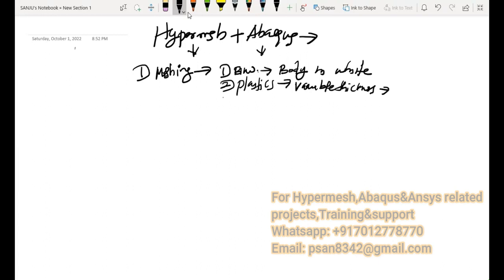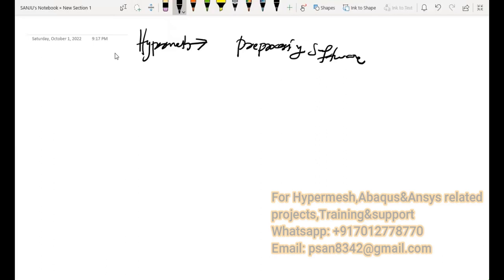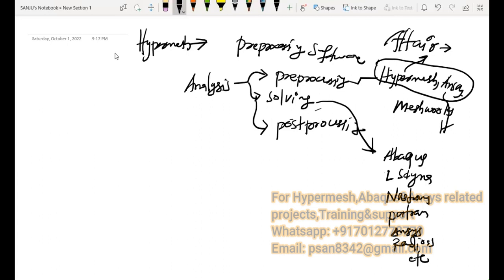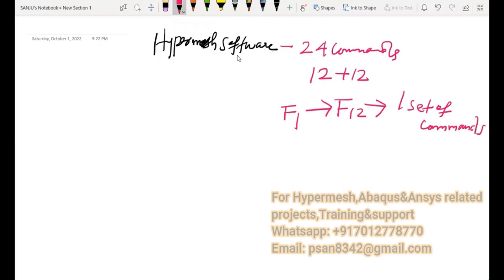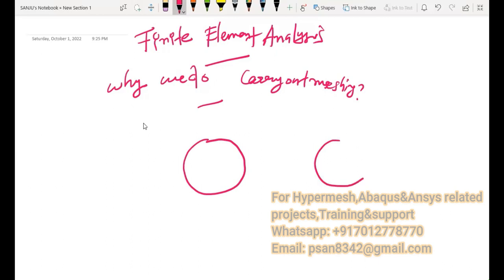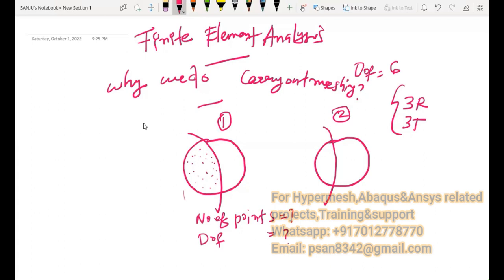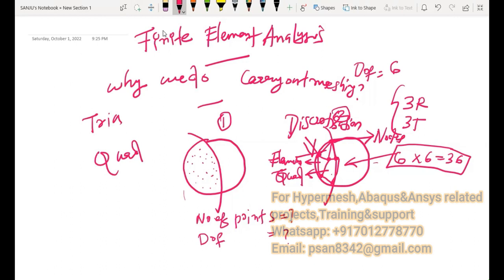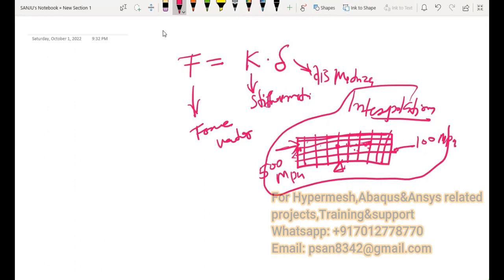FEA Basics | Hypermesh tutorial | Part-1 | FEA Guru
PROJECT#BTECHPROJECT#PHD#boundrycindition#load#moment#abaqus cae#materialscience